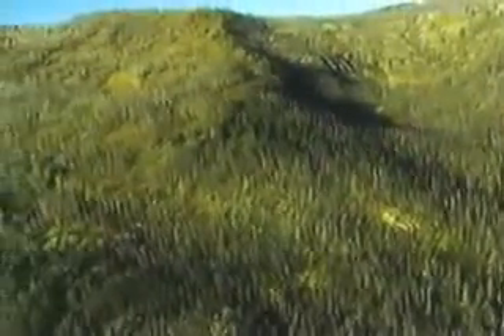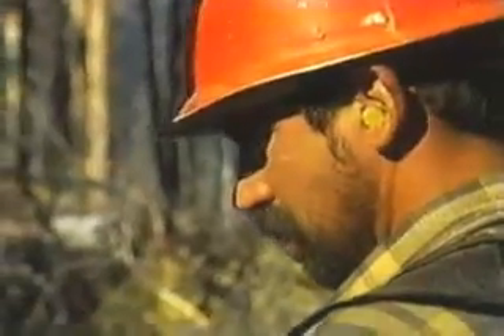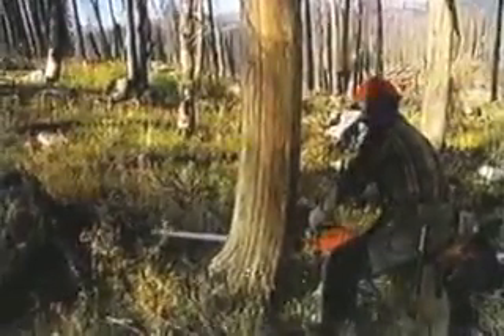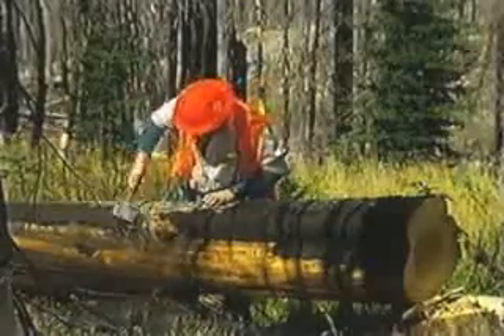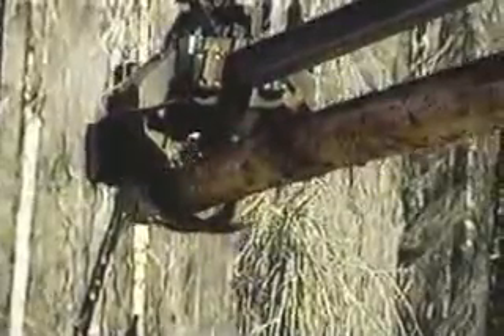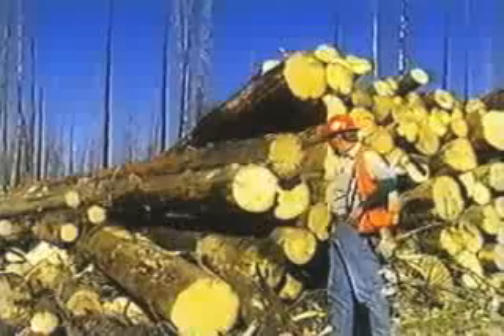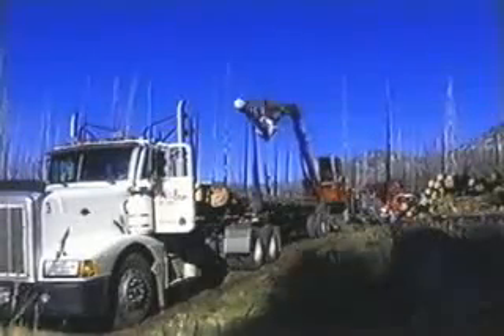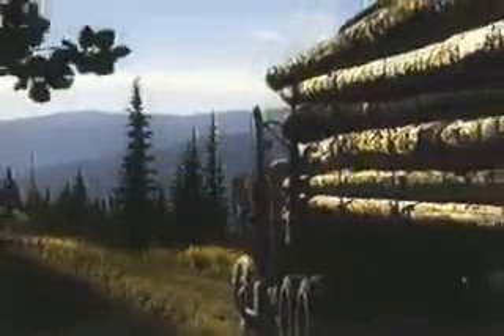Dead Standing Timber Harvesting and Reclamation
The science of forestry was born out of a philosophy that use of timber in our forests serves a greater good than allowing it to age, die and decay. The harvest and utilization of dry-standing wood for log home building produces a number of substantial benefits:

- As shelter must be built for an expanding world population, use of a renewable resource only makes sense.
-Every dry-standing tree used in home construction prevents a living tree from being destroyed.
-Harvest of dry-standing timber reduces wildfire risks in the western North American forests. Wildfires fueled by large amounts of dead wood consume other living trees, endanger watersheds, destroy wildlife and threaten homes.

Rocky Mountain Log Homes' log home and log cabin timber harvest takes into account necessary habitat requirements for fish, wildlife and recreational pursuits, as well as for the regeneration of a healthy forest. Our goals are achieved through harvest-site analysis, scheduling, selection of harvestable timber, site design, and use of specialized logging equipment.